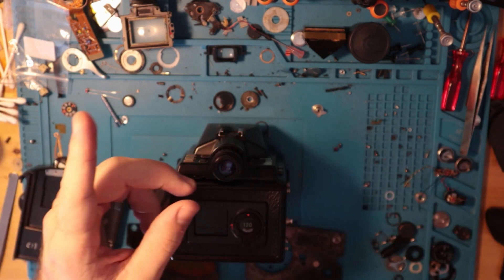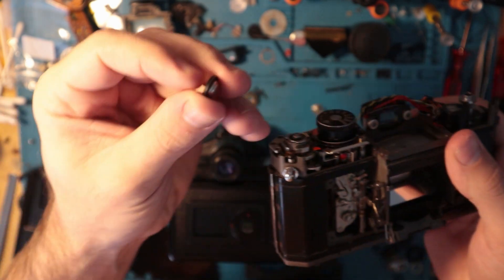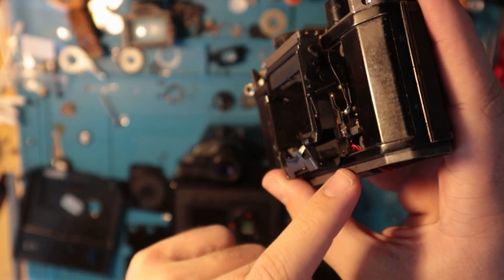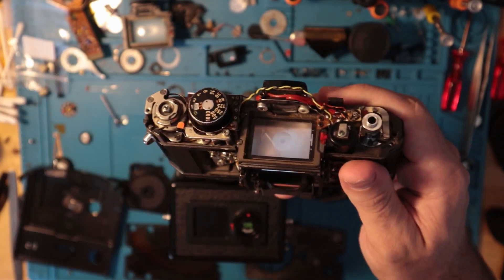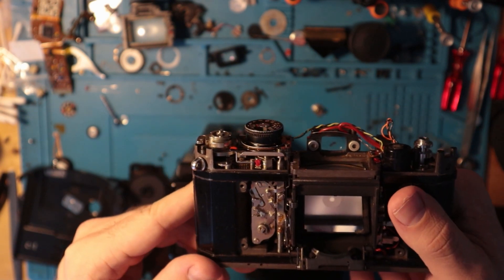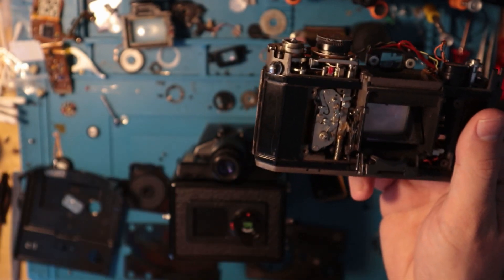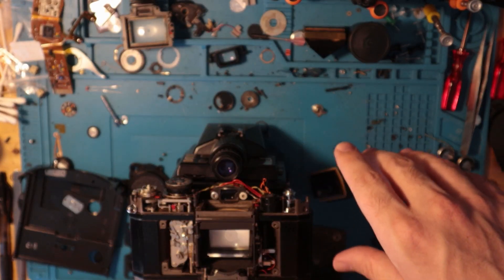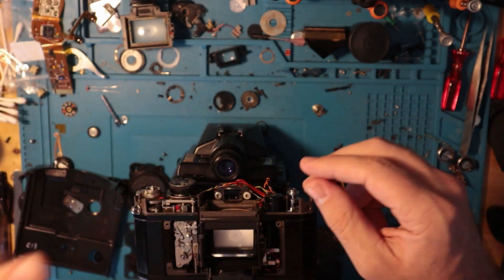I spent months repairing a Pentax Spotmatic so you don't have to.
The Pentax Spotmatic is a hidden gem of the 35mm SLR landscape and serves as the first model to successfully utilize TTL (through the lens) metering. Nowadays the meters are known to not work for one reason or another, but thanks to months of trial and error I've found the solution.